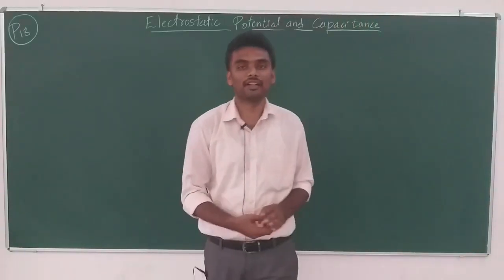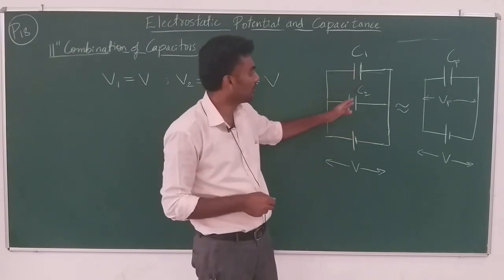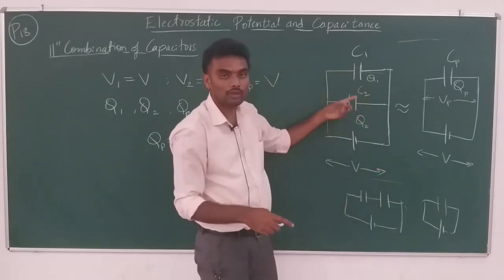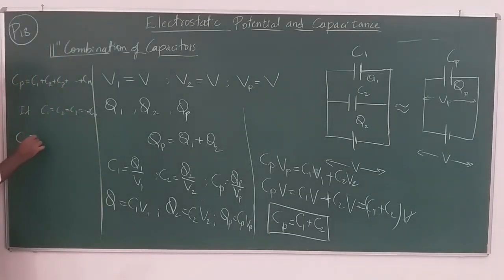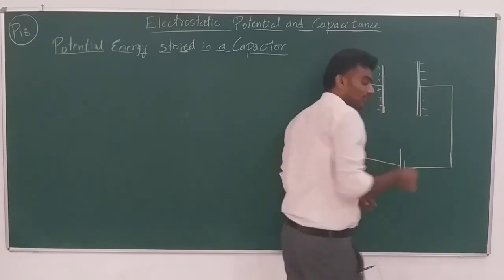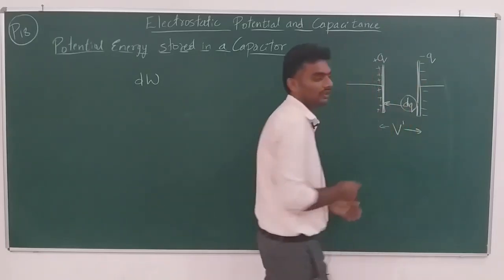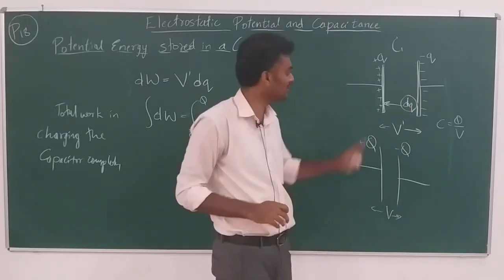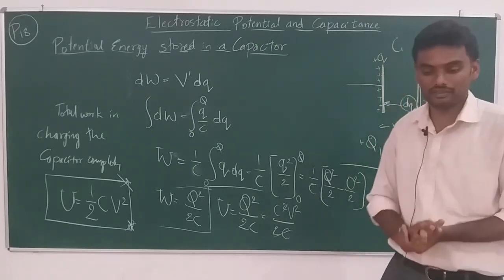P18 Electrostatic Potential and Capacitance